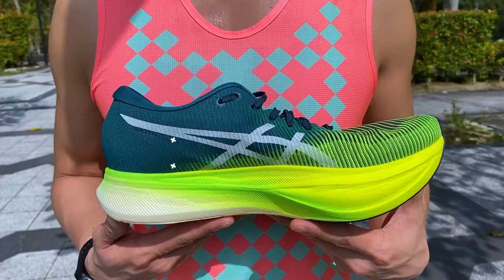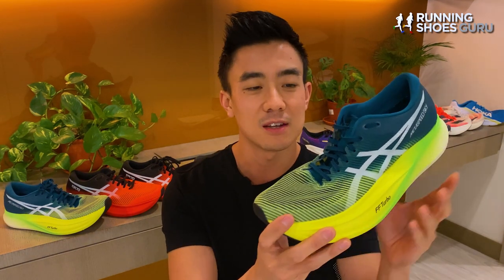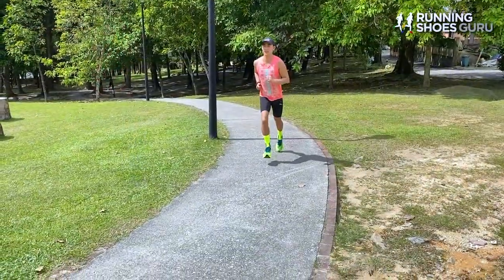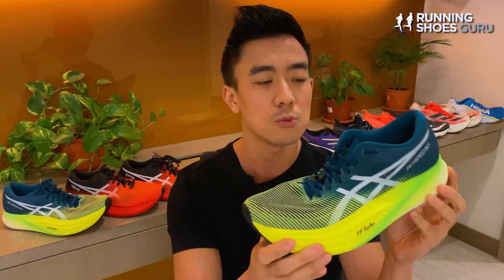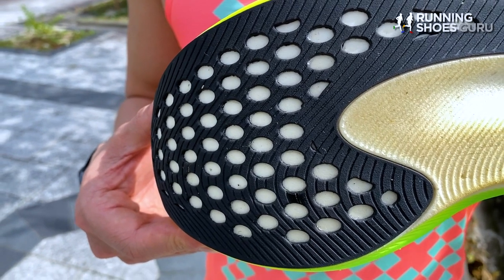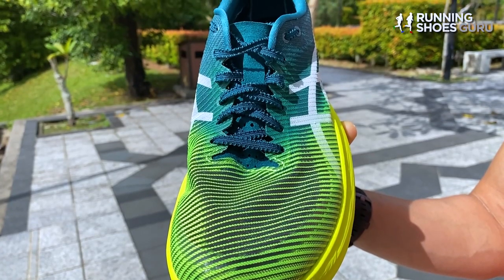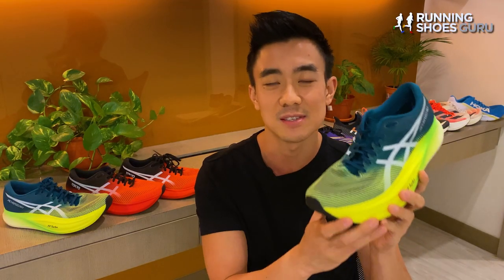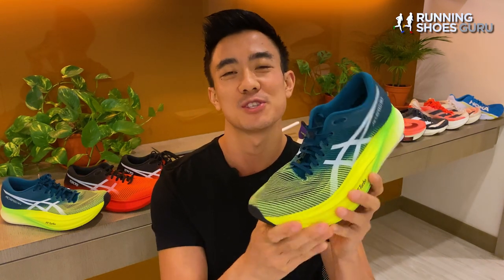Asics Metaspeed Sky+ Review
The ASICS Metaspeed Sky+ is still one of the top-tier marathon racers. It has a great combination of propulsion, cushioning, efficiency and stability.The Sky+ has more midsole foam, especially in the forefoot which increases the cushioning but it has a flatter carbon plate profile which makes it feel slower. The Sky+ is better for long distances at slower paces compared to the original Sky which provided more propulsion.